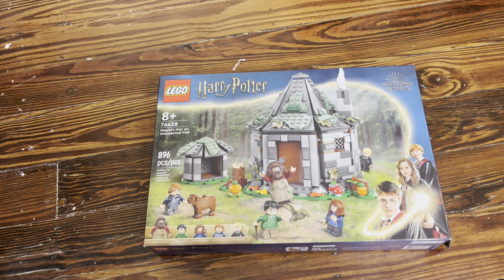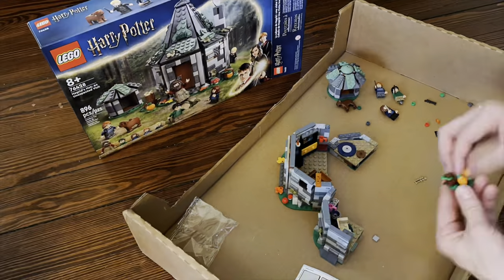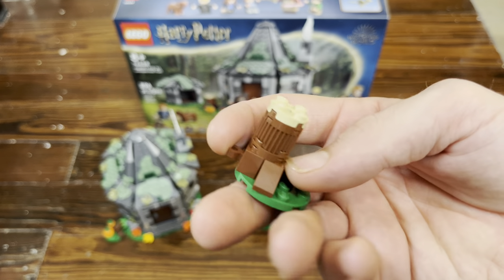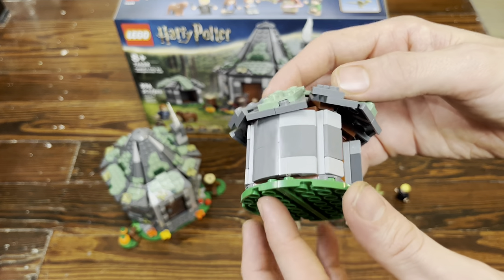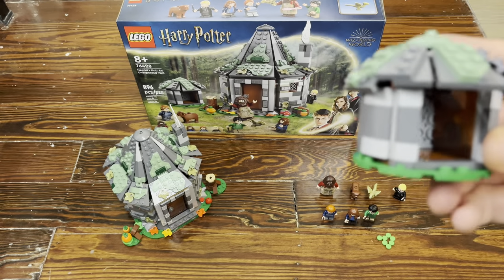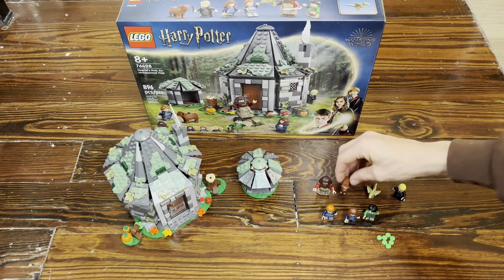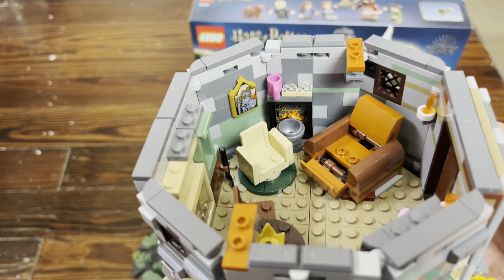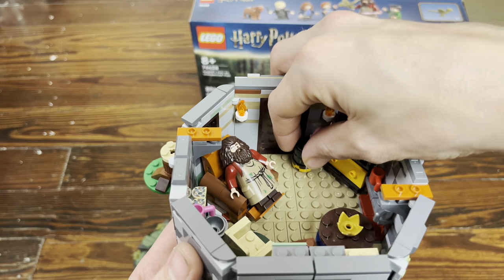LEGO | Hagrid's Hut: An Unexpected Visit 76428 Set Review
Today we build and review hagrid’s hut. Enjoy!